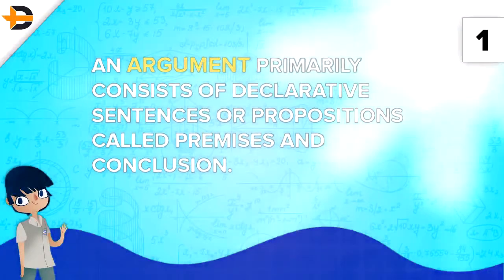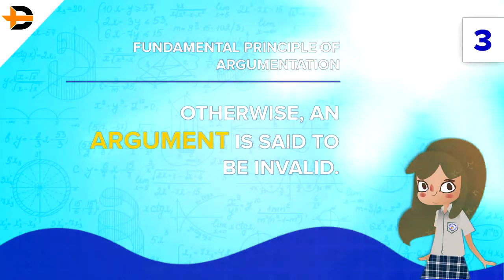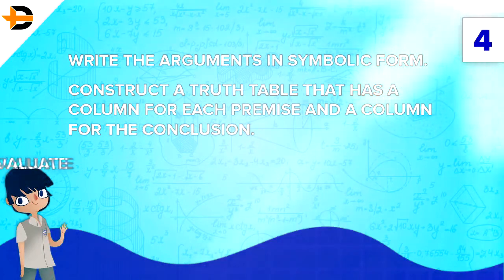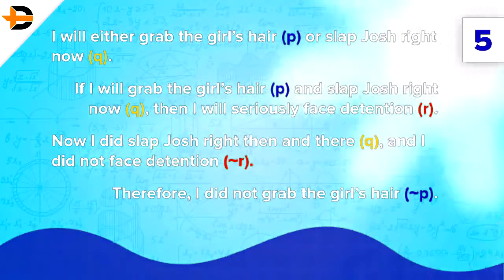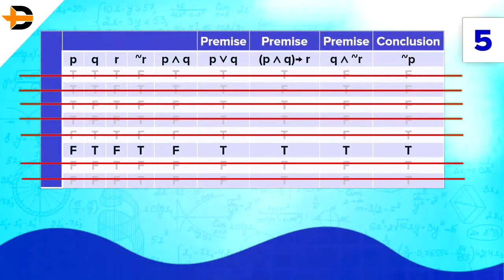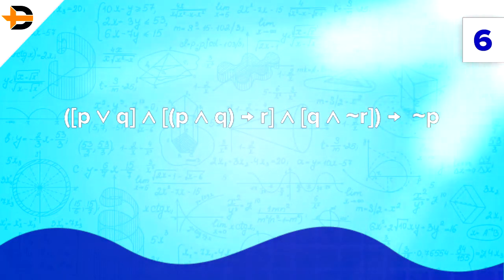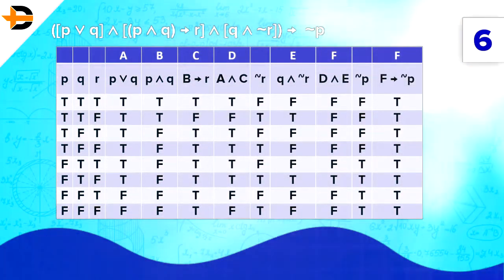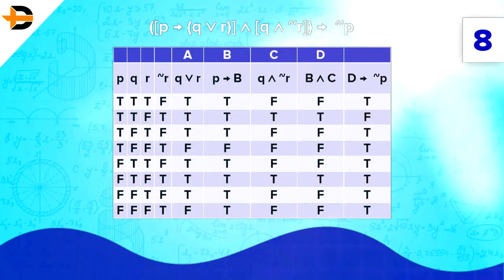(School Project) Symbolic Argument (Logic)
Mathematics in the Modern World Midterm Project Submission

The epitome of half-baked outputs. Please don't judge my editing and the content itself. Regardless, I hope this helps.